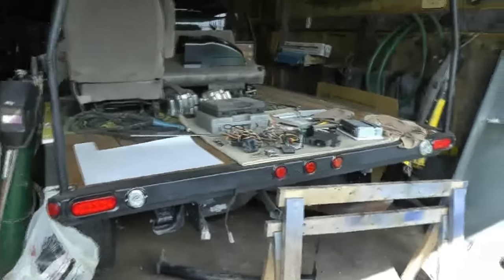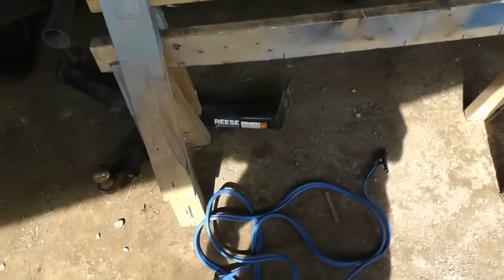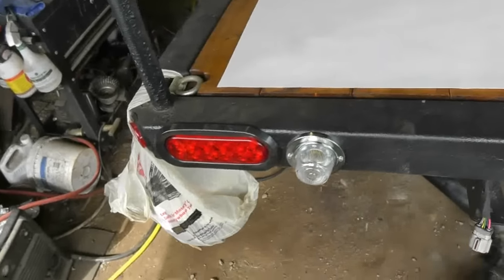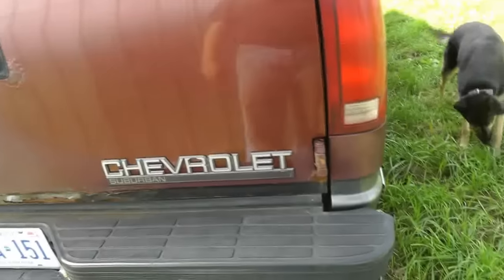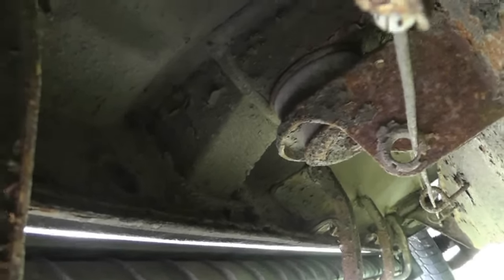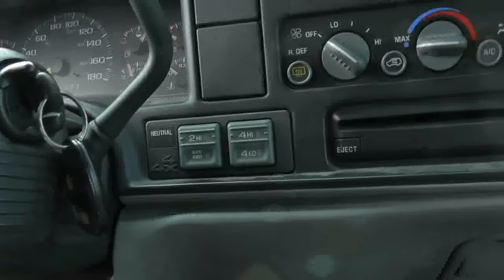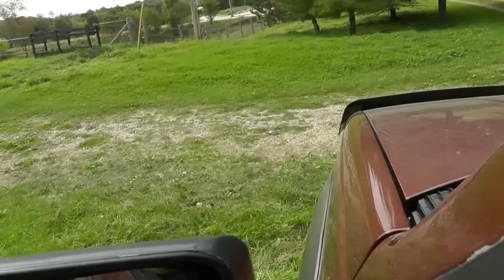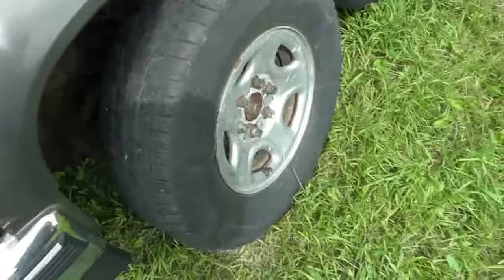Fall Update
An update of what I'm working on and a promise for more videos.